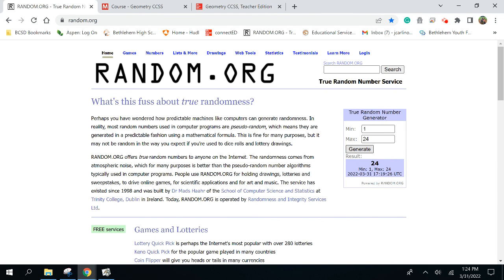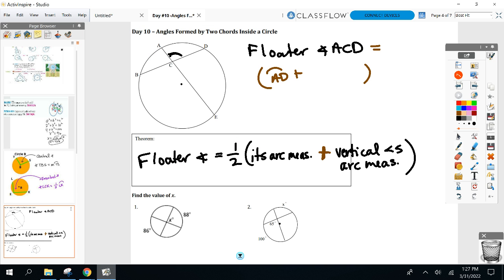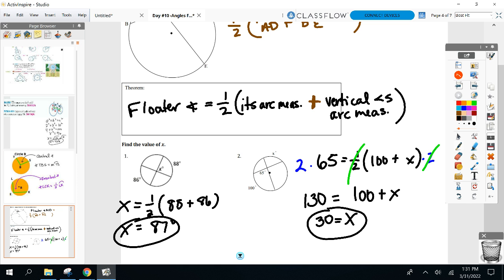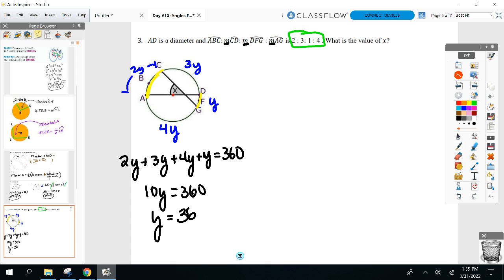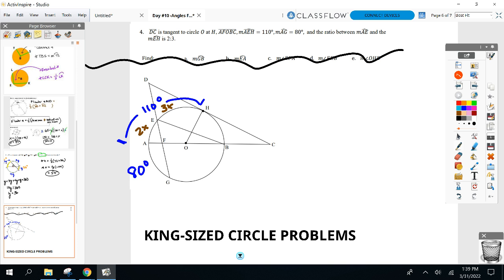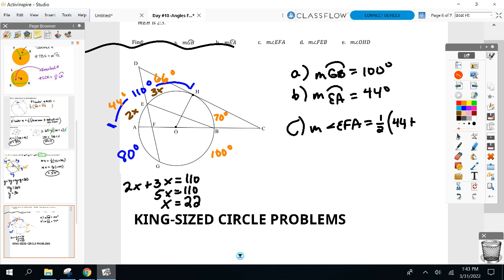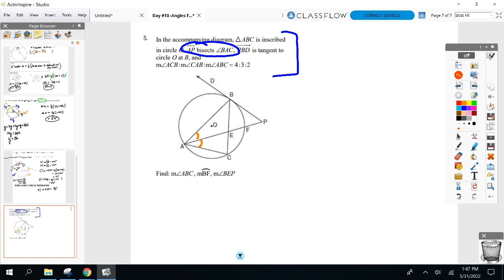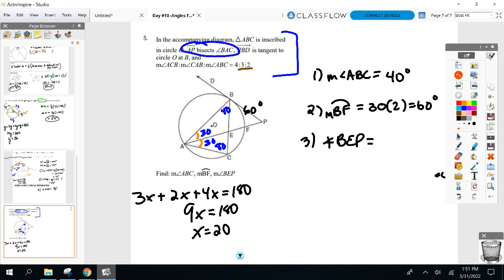Honors Geometry BC March 31st - Unit 10 Day 10 - Angles Formed By Two Chords